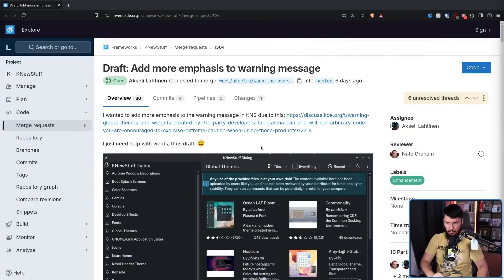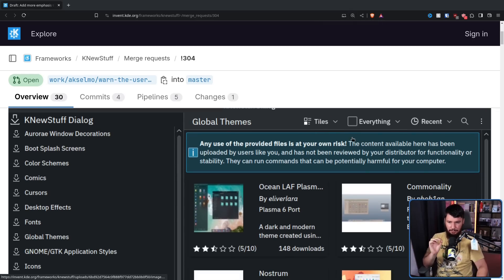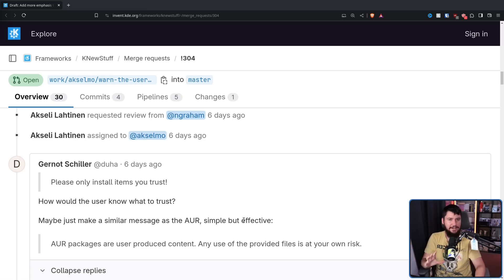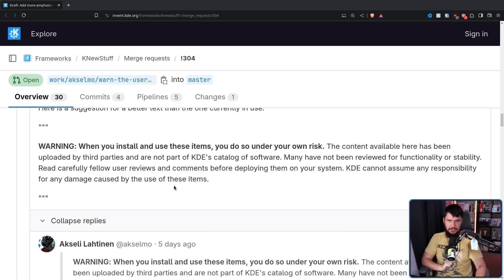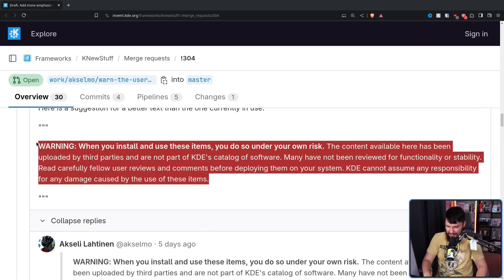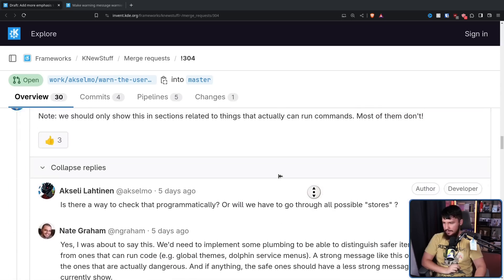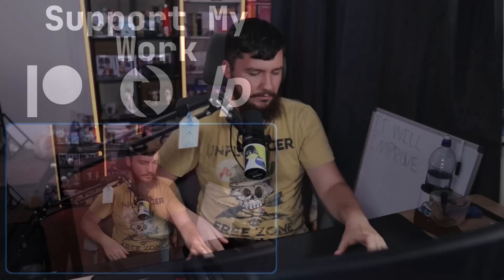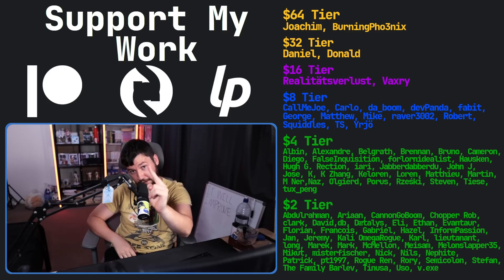KDE Global Themes Are Changing For The Better!!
After the recent KDE Global theme situation things need to change with how KDE handles global themes thand thankfully that seems to be happening with a couple of pretty reasonable additions

Credits
🎨 Channel Art:
Profile Picture: